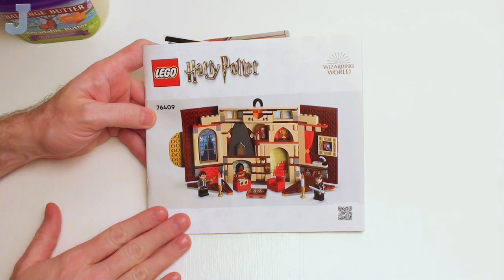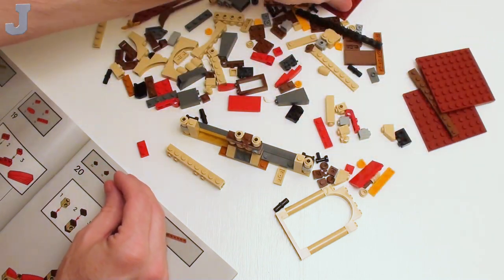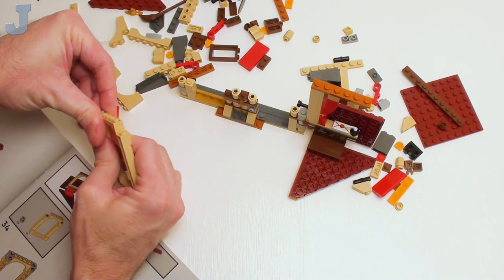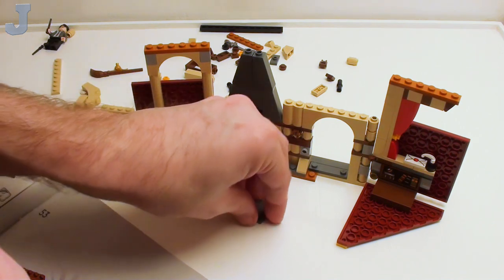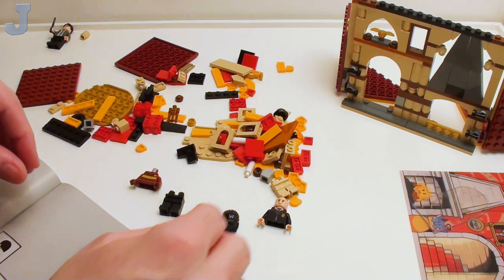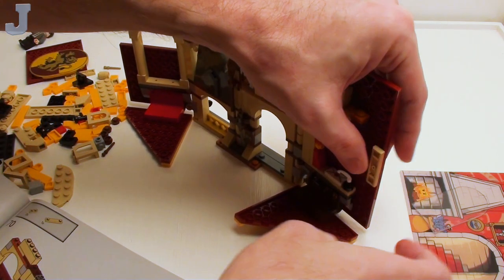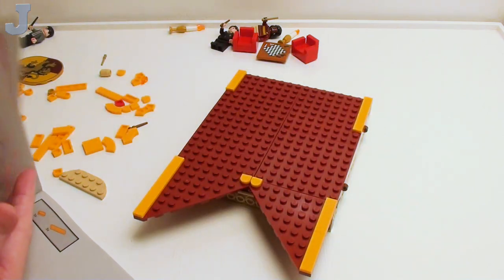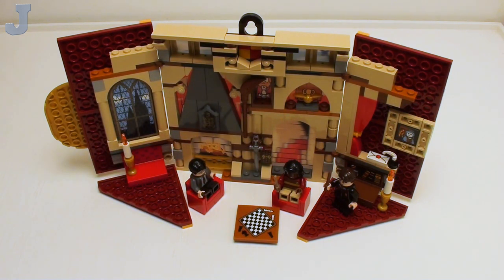LEGO Harry Potter 2023 Gryffindor House Banner 76409 Build & Review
Let's build and review the Gryffindor House Banner by LEGO Harry Potter 76409. This building set contains 285 bricks of various sizes, colors, and shapes including Harry Potter, Angelina Johnson, and Neville Longbutton minifigures. The build is divided into two groups of bagged parts for easy build. Let's built it to explore this LEGO set. Gryffindor House Banner retails for $34.99 and released on March 1, 2023.

👉Chapters:
00:00 Build Preview
01:23 Bag 1 - Harry Potter & Bottom Banner
33:32 Bag 2 - Angelina Johnson, Neville Longbutton, & Top Banner
56:58 Quick Tour
58:50 Review & Opinions